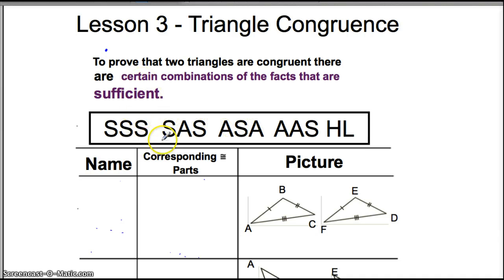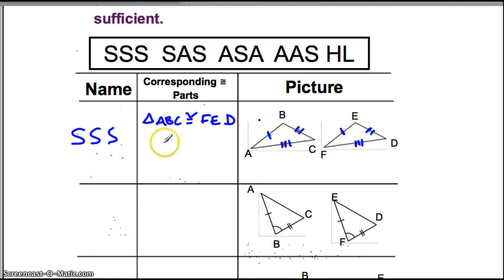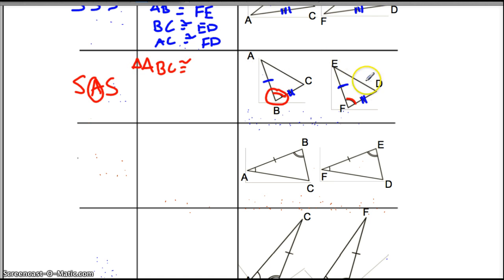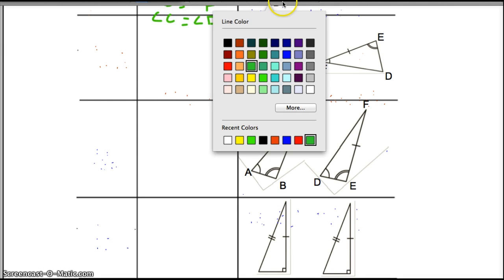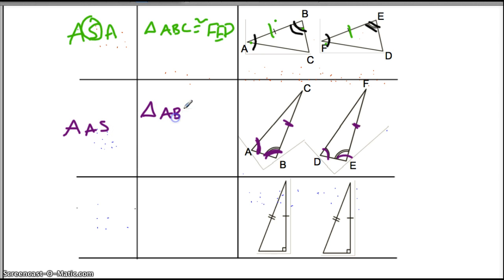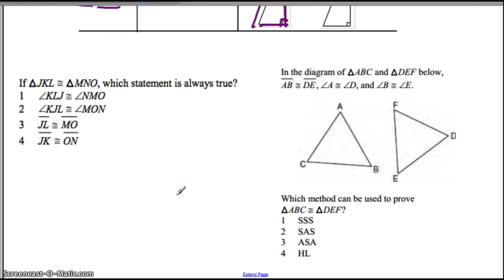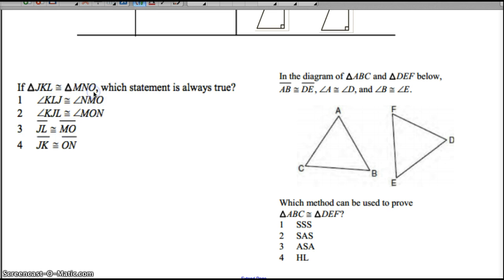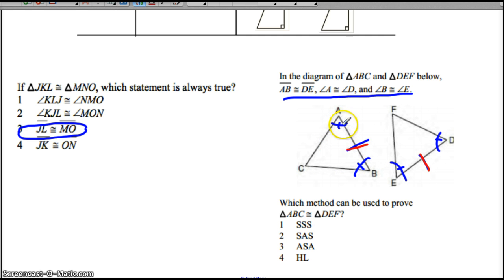Lesson 3 - Triangle Congruence